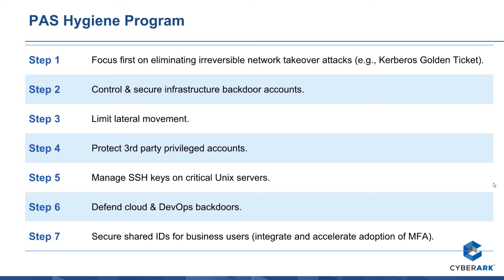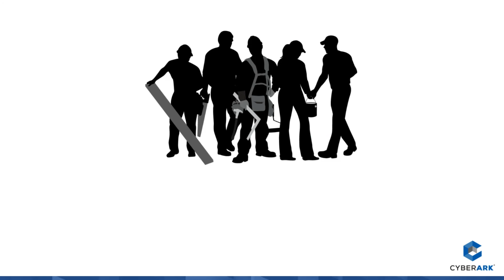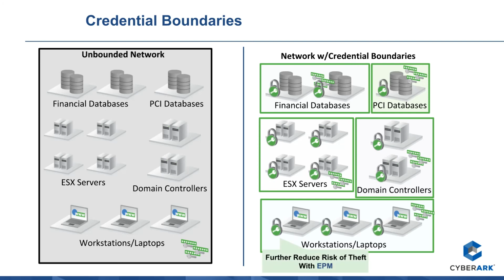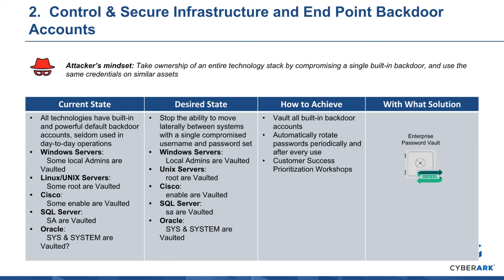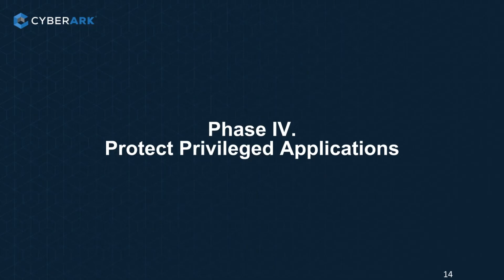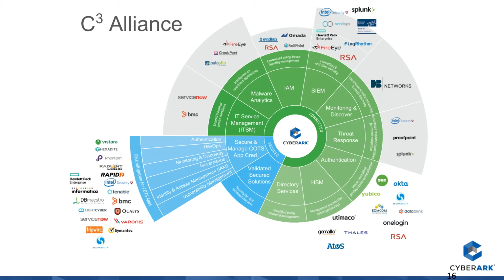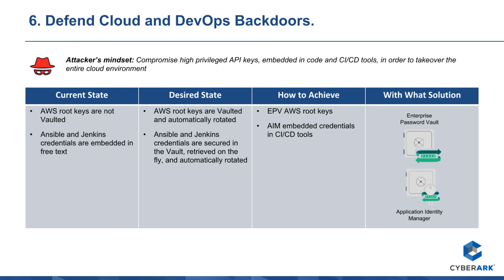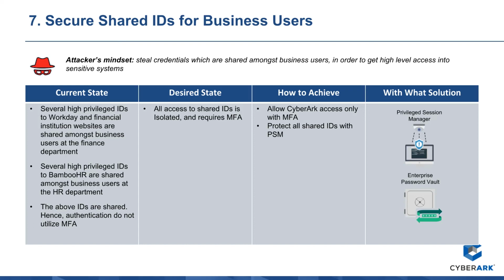CYBR in 10 - Hygiene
This video covers CyberArk’s Privilege Hygiene Guidelines.   This is a methodology we’ve developed over thousands of interactions with customers around the best general approach to privilege security maturity.